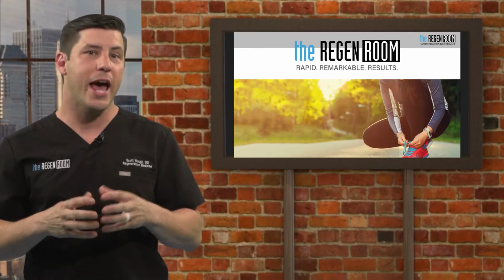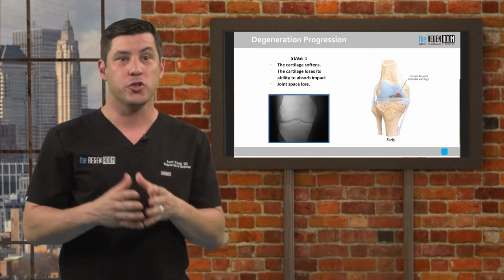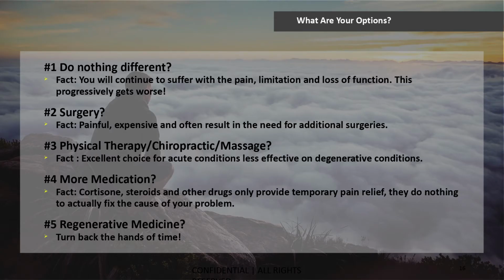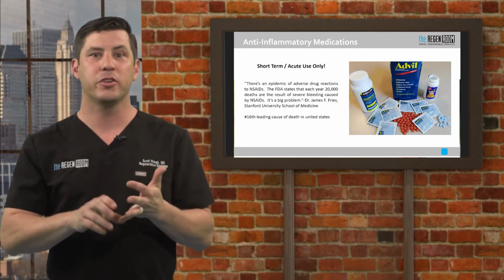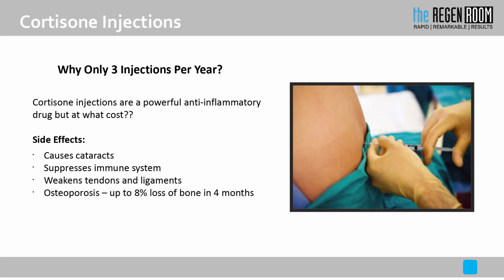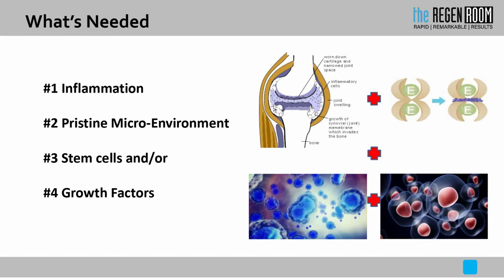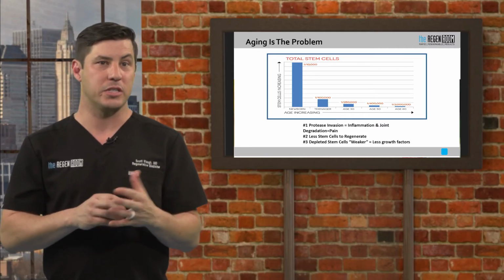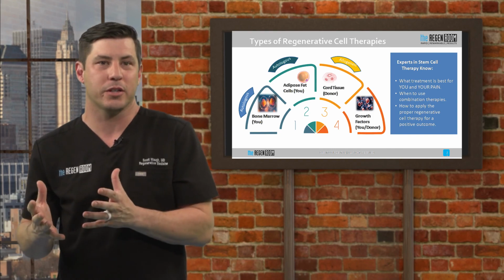The Regen Room Webinar with Dr. Scott Waugh, MD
The Regen Room webinar provides an overview of regenerative medicine for treating pain, the alternatives such as medications and surgery and is designed to help you decide if this therapy is right for you.